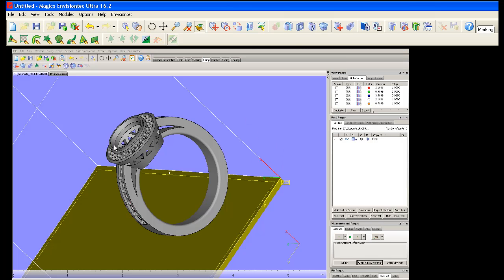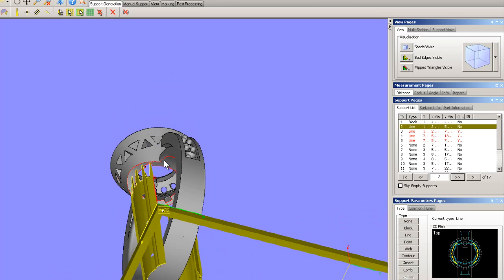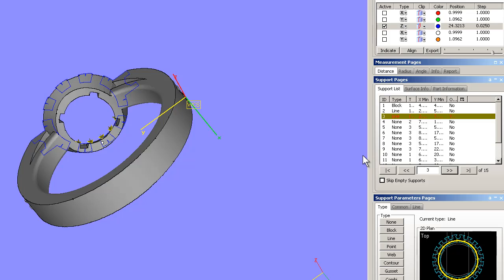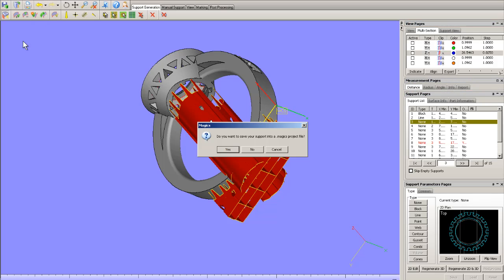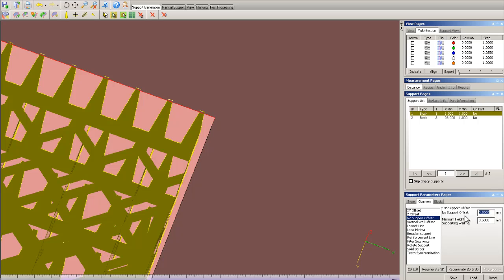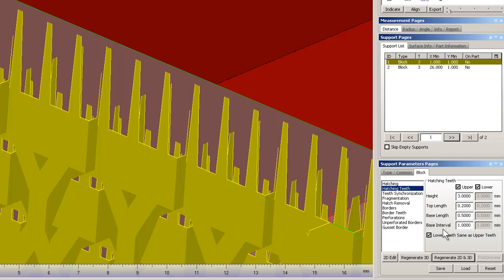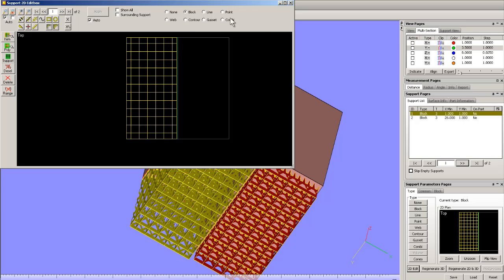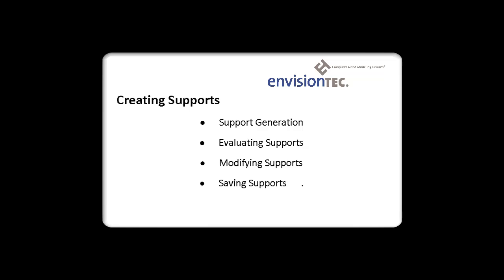evok3d - Micro Lesson Magics16 Supports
Tutorial video on using EnvisionTEC Magics for support generation